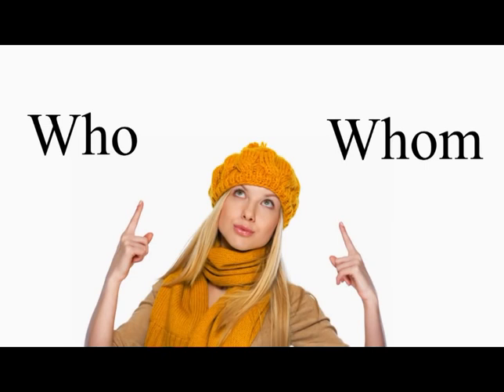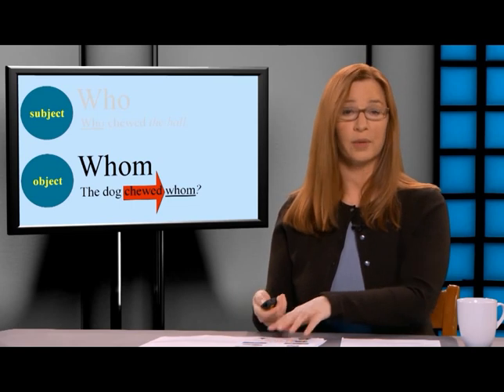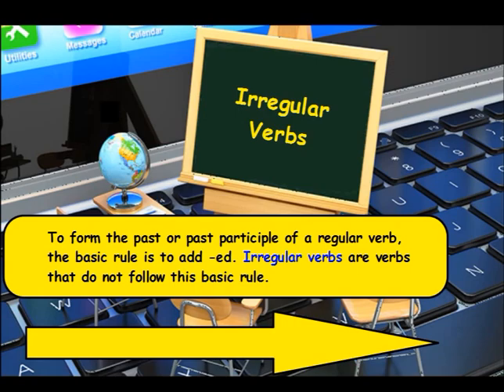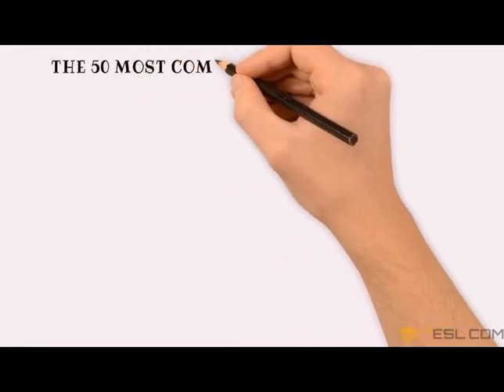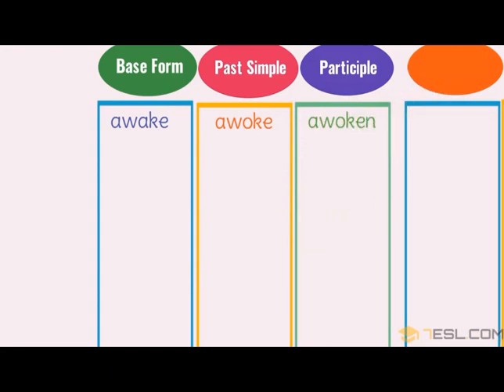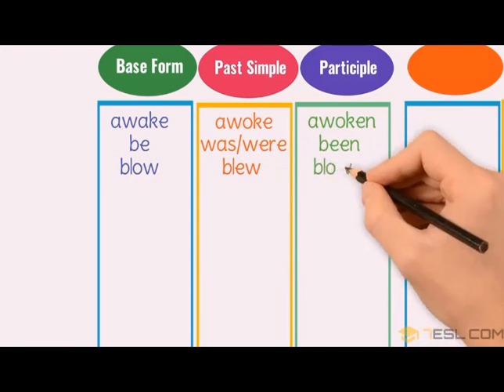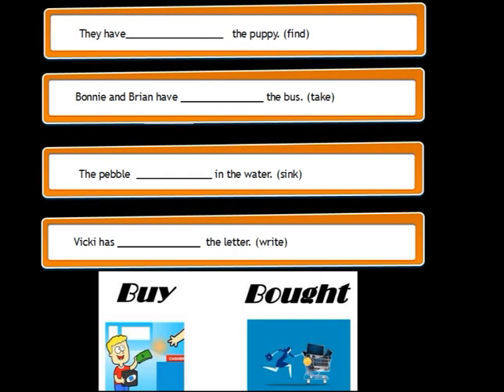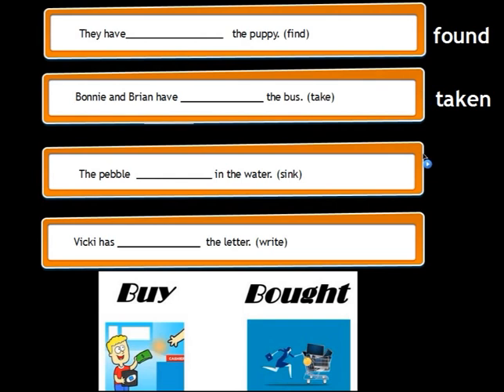Expressing Past Time - Grade 6